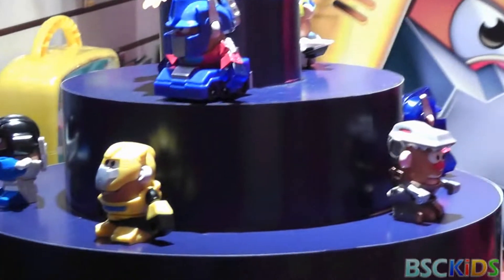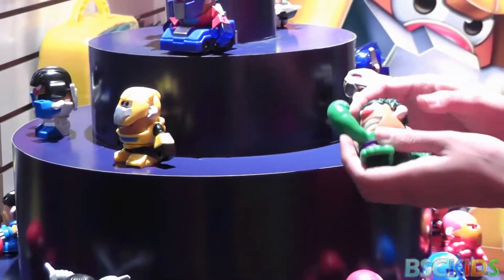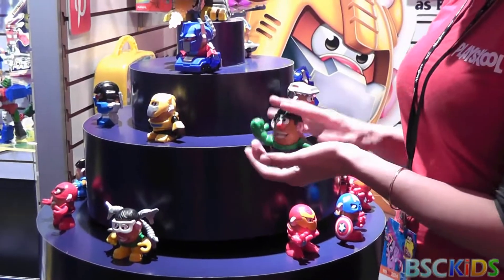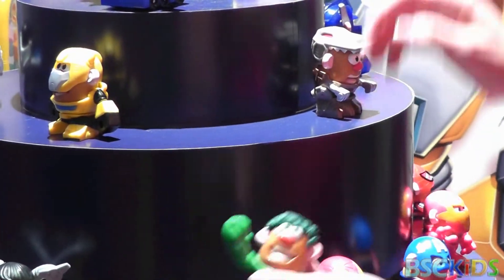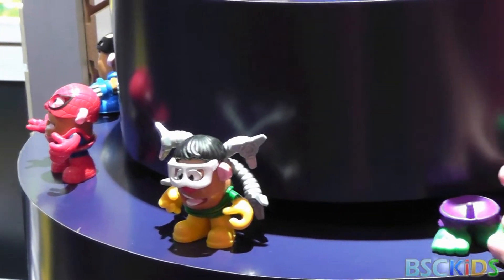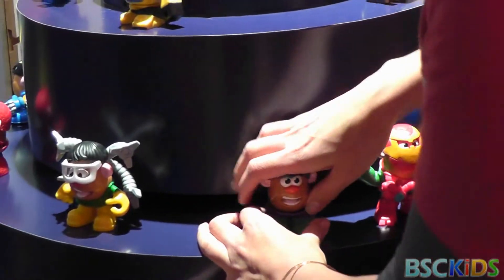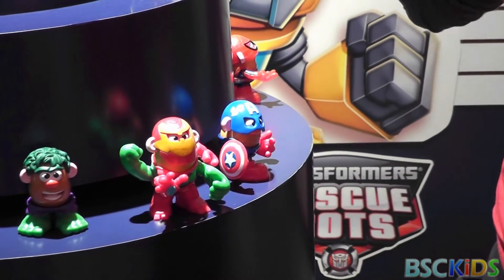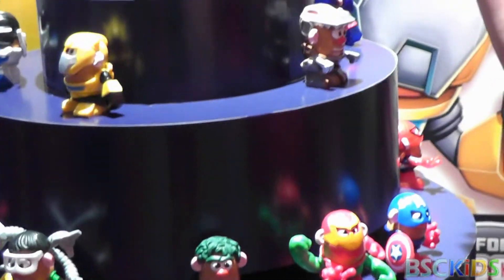Transformers and Marvel Mr. Potato Head Mixable Mashable Heroes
DescriptionTransformers and Marvel Mr. Potato Head Mixable Mashable Heroes as filmed by BSCKids at Toy Fair 2014.

Potatoes in disguise!  The battle of AUTOBOTS vs. DECEPTICONS wages on.  You can morph these two-inch spuds into vehicle or robot mode.

Changing identity has always been a favorite practice for MARVEL heroes... and the MR. POTATO HEAD character, too! Imaginative kids can switch from SPIDER-MAN to DOC OCK spuds or HULK to WOLVERINE spuds, or even create their own unique mashed up combination.